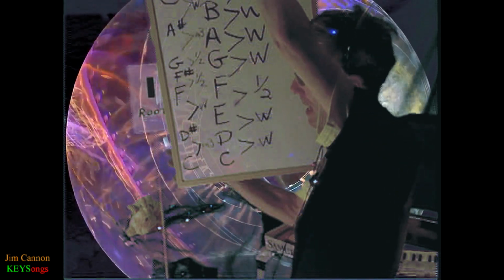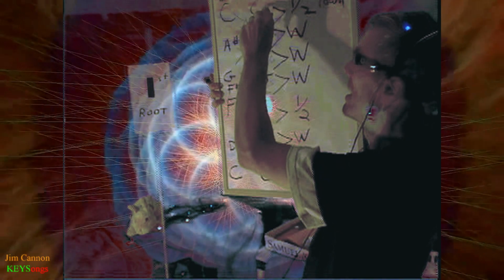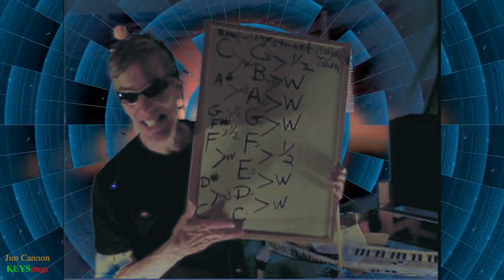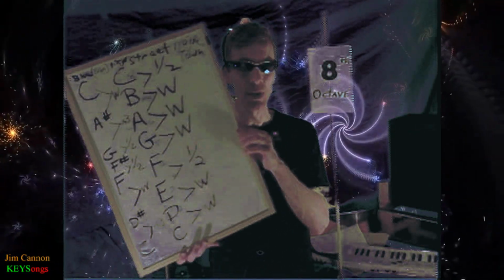Intervals Information -Jim Cannon KEYSongs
"Intervals Information"   -live from studio E !!🎹!!🎹!!🎹🌱🌳🍁